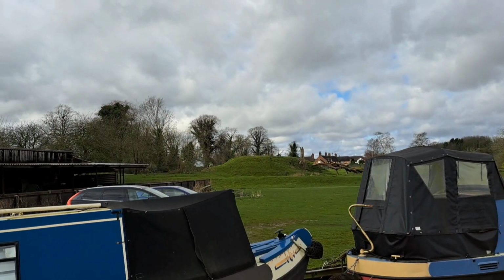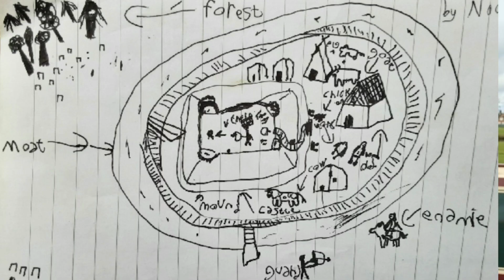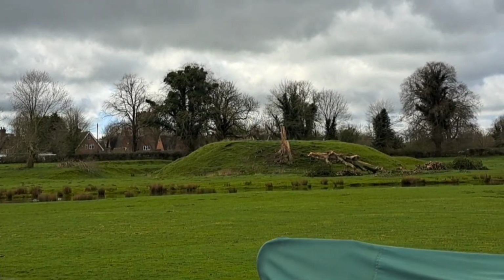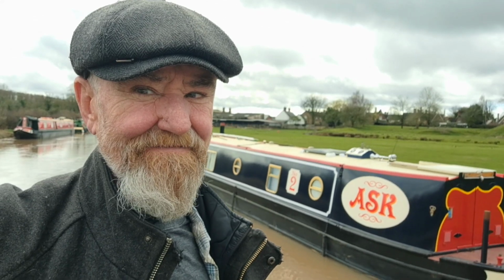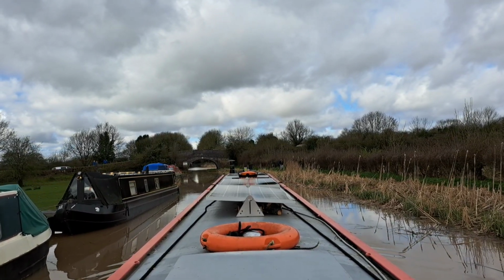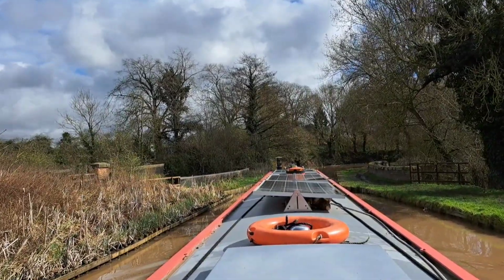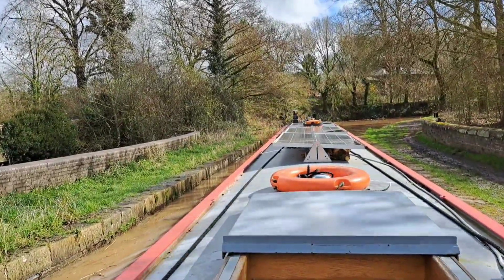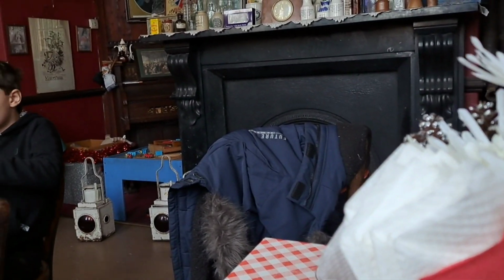Beard & Travel Update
Of course I'm going to try and keep the vlogs coming but unfortunately as with everything this costs so if you would like to consider supporting me in some way I'd really IIIappreciate it .
I realise that everyone is finding it difficult at the moment and I hope my vlogs help slow life down a little for you.

Edited using Videoshow
Music supplied by Videoshow